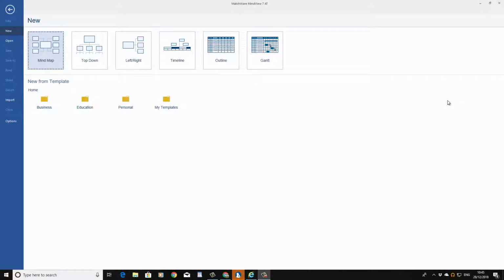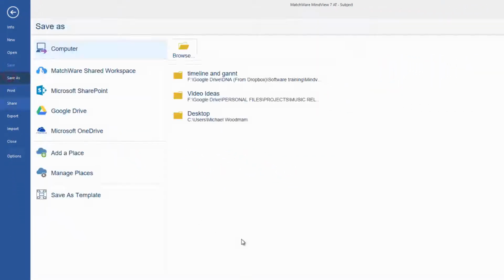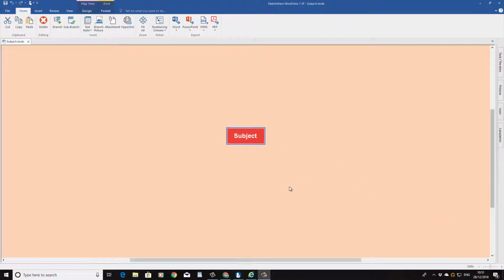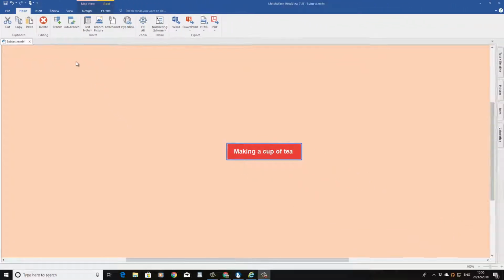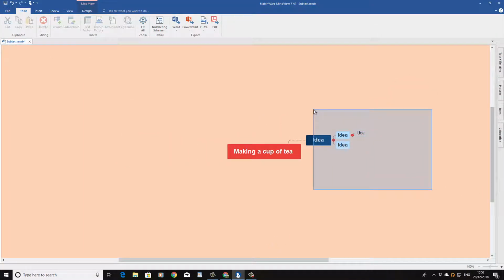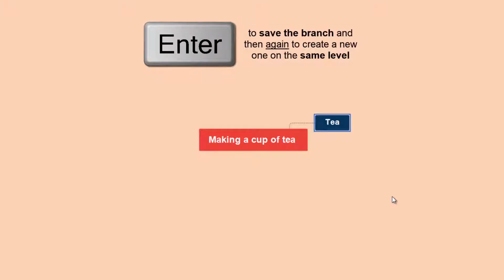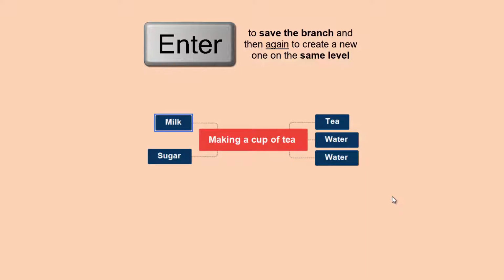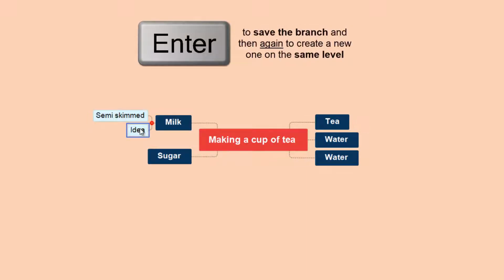Mindview (Pt. 2): how do I start my essay plan?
Mindview is a mind mapping program available free to Imperial students via the Software Hub. Learn how to quickly get your essay bullet points or revision topics into a Mindview mind map with the minimum amount of distractions.